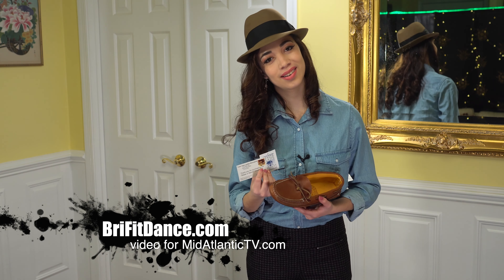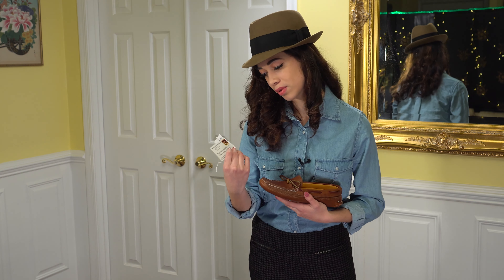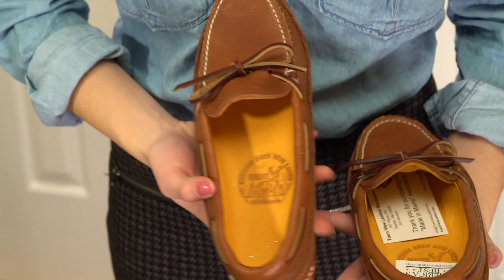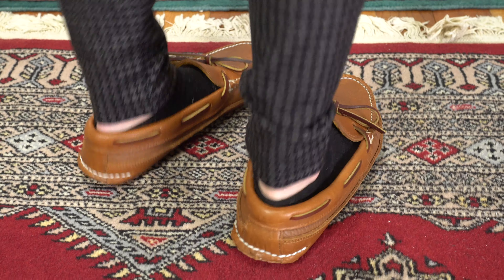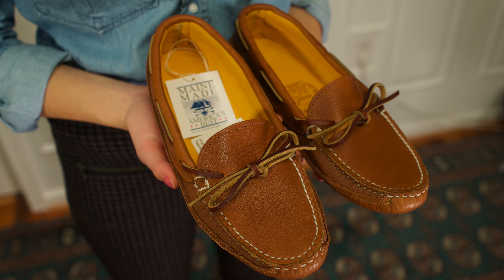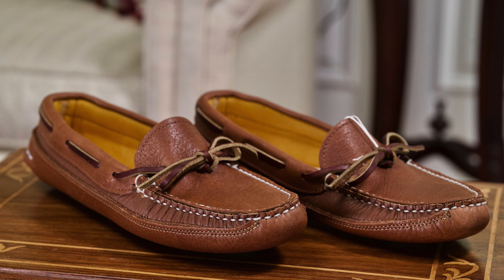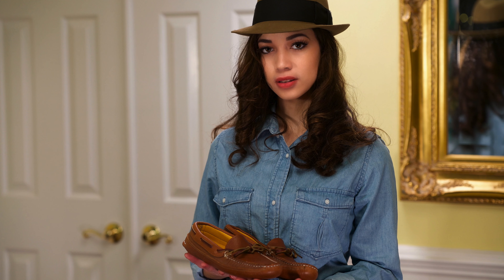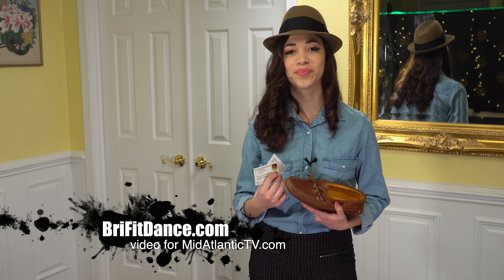THE BEST USA made Moccasin in 4k UHD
I'm Brianna. My brand is

I LOVE my new honey colored moccasins from Town View Leather Co. Galen and Gayanne Wintle are true artists and I'm always pleased when I can buy Made In USA items. I will be sharing my love affair with these beautiful moccasins on social media.

Also see Craig's review from five years ago. Craig still wears the dark brown pair every day and they are holding up great!

It's good to know shoes are still hand-made in Maine, USA. This pair of 'Ole Maine Comfort Classic - Deerskin Lined Moccasins are handsewn using soft textured Top Grain Cowhide.  A thicker, more durable Bull Hide leather is used for the double sole.

I recommend these shoes for around the house, driving and/or limited outdoor use. For heavy-duty outdoor use you might want to look at Arrow also based in Maine

Moccasins by Town View Leather is a family business operated by Galen and Gayanne Wintle, located in the heart of Central Maine. We have been making moccasins since the late "80's in our home based leather shop. Before we started our own business, Galen worked at Dexter Shoe for 22 years. Learning the art of handsewing from the "oldtimers", he came to love the work and look of genuine handsewn footwear.

Video shot with a Sony a6500 and the Sony Zeiss 24mm lens; Camera two was the Sony A7SII with the 85mm GMaster lens.